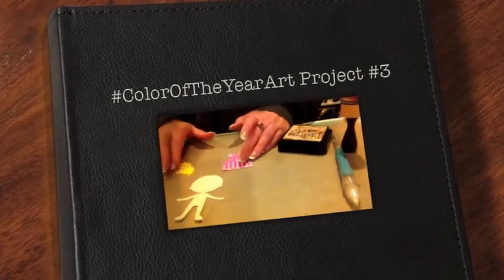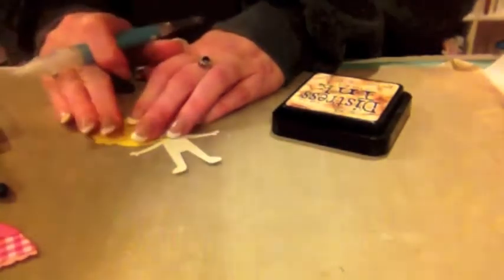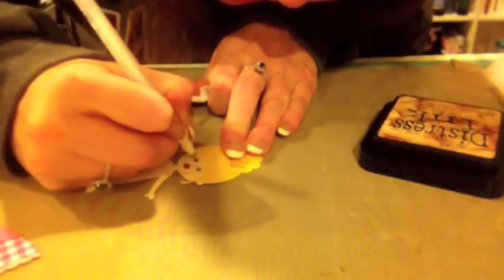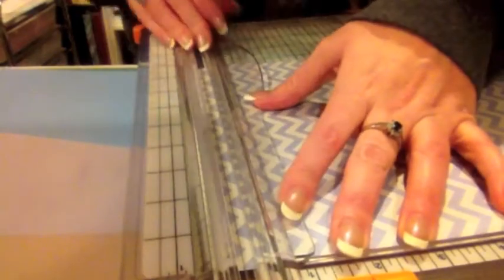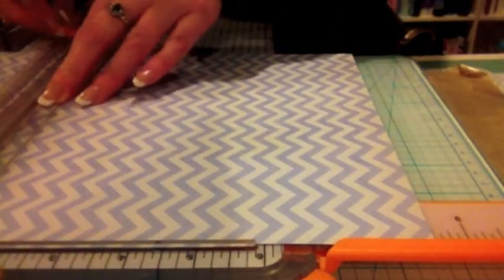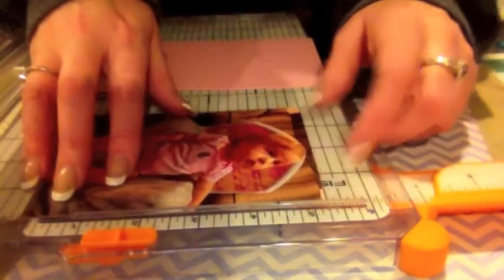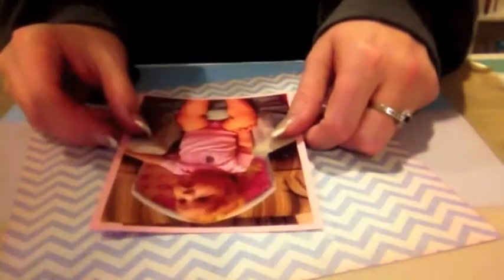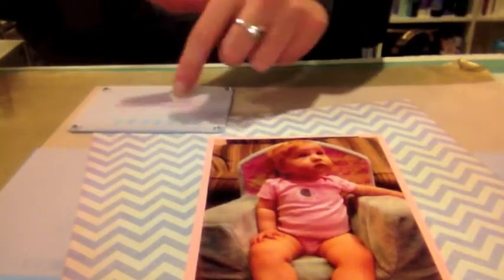ColorOfTheYearArt Project #3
Hi everyone! Here is project #3 in the hashtag event for January. It's a scrapbook page of my niece (who is over 2 now btw, so that tells you how behind I am on my scrapbooking - eek!!) Sorry about the missing first part where I cut out the image using Design Space. Somehow the footage was corrupt. If you have questions about using it, feel free to message me. I also have other videos where I show how to use Design Space.